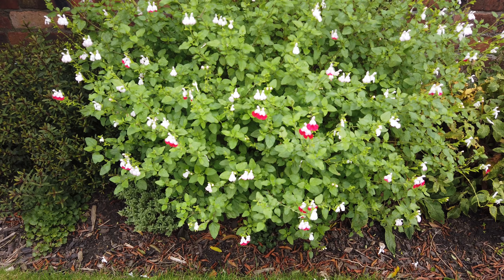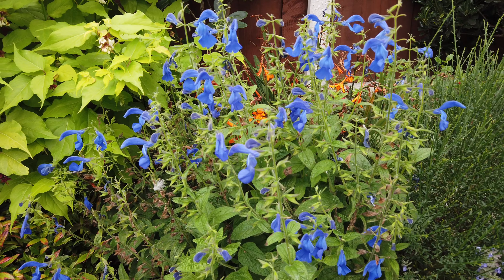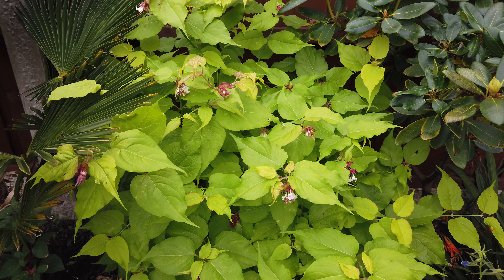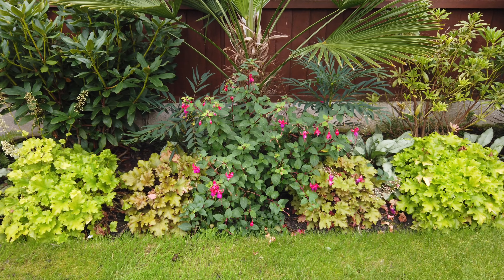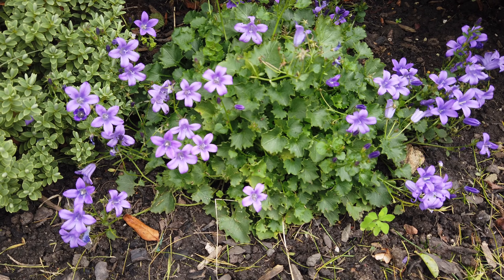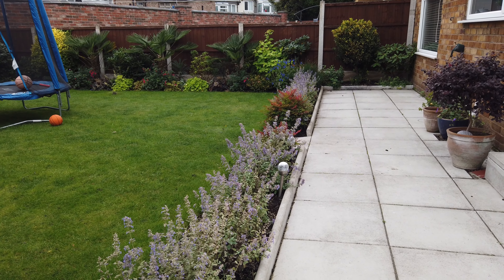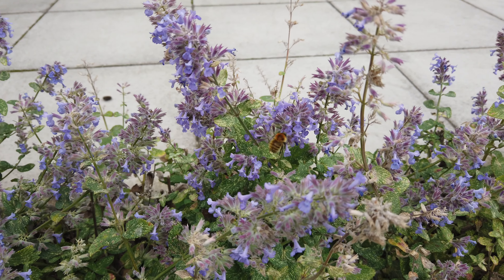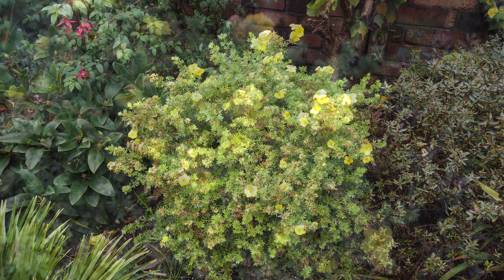October Autumn garden tour flower tour update my walled garden 2021 UK fall garden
October Autumn garden tour flower tour update my walled garden 2021 fall garden.
see whats happening this time of year. There is still plent of colour and flowers to be enjoyed and keeping the bees happy.